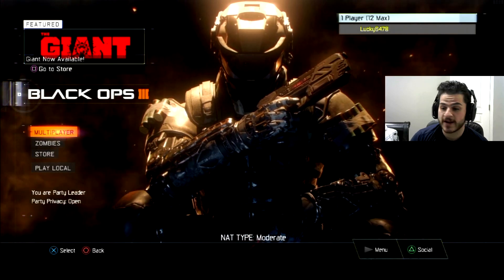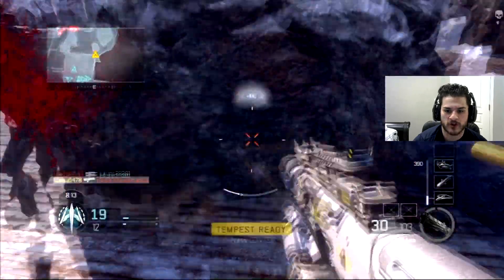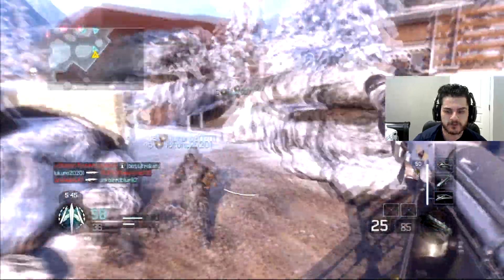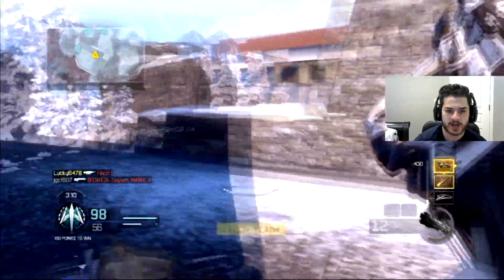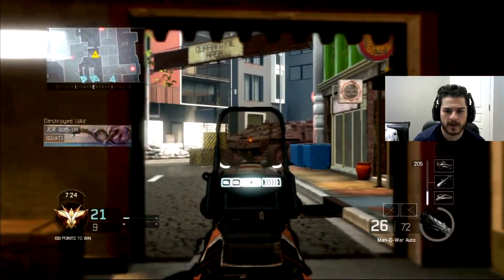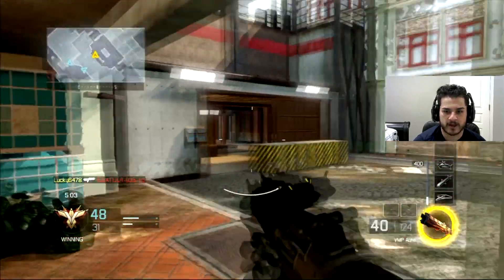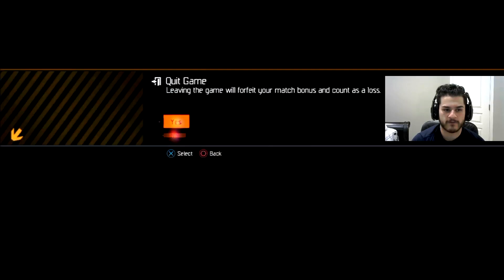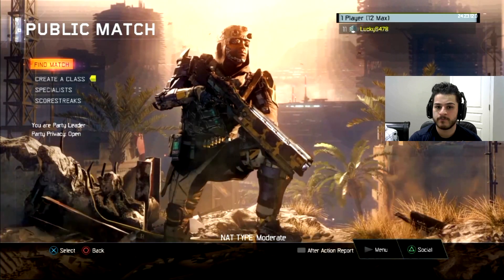Playing Black Ops 3 On PS3 In 2020...😂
Call Of Duty Black Ops 3 PS3 Multiplayer Gameplay in 2020.  BO3 on PS3 is one of the worst looking call of duty games that I have ever played.  The last video that I made playing black ops 3 on the ps3 people were thinking I was being to critical on how the game looks but the game actually looks really bad when playing in person.  People were saying I was making fun of people that cannot afford a ps4 and cannot experience bo3 on a ps4 when in reality I was saying don't waste money on bo3 for last gen consoles.  Black Ops 3 was also the last call of duty game to be released on last gen consoles such as the ps3 and xbox 360.  Let me know what you guys think of this game on last gen consoles would you try it out or is this a no go for you guys?